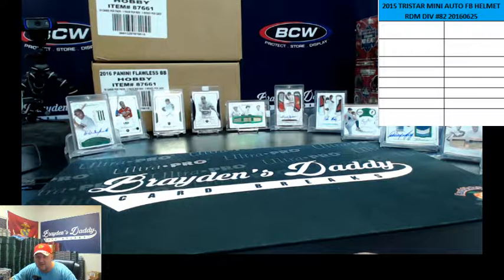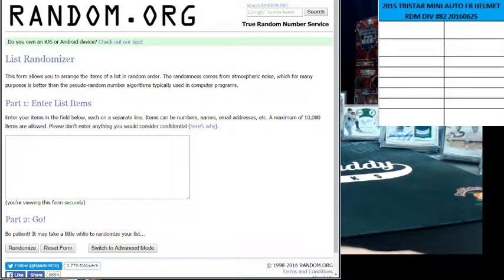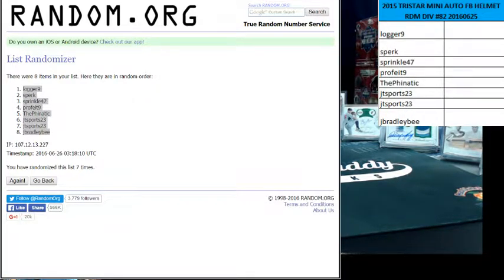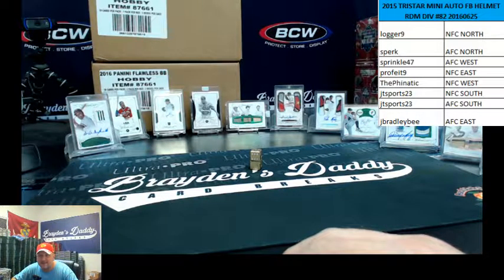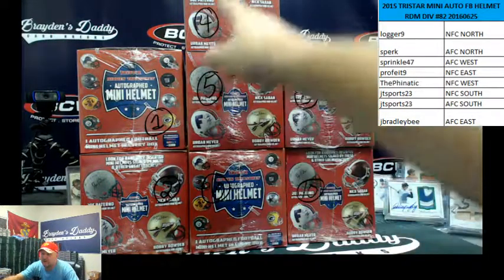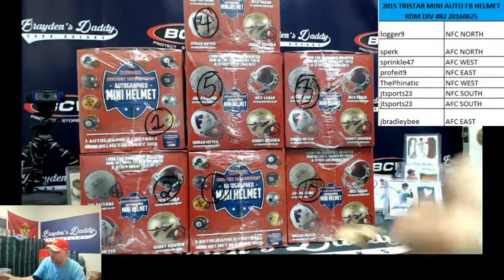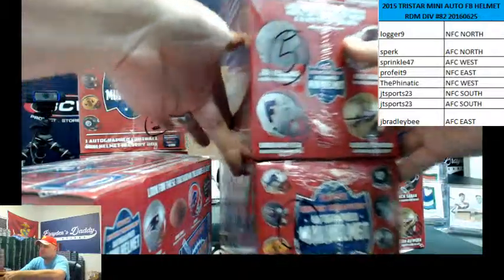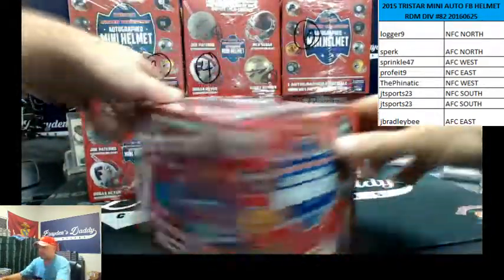2015 TRISTAR AUTO MINI FOOTBALL HELMET 1 BOX RDM DIV BREAK #82 JUNE 25, 2016